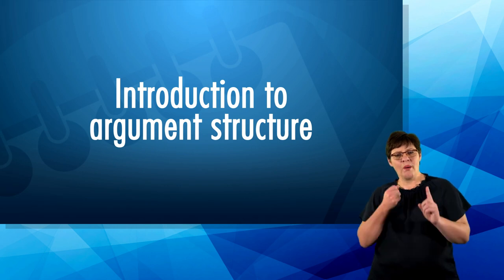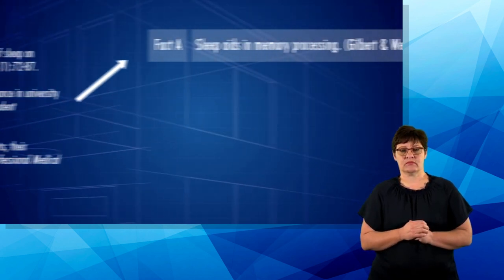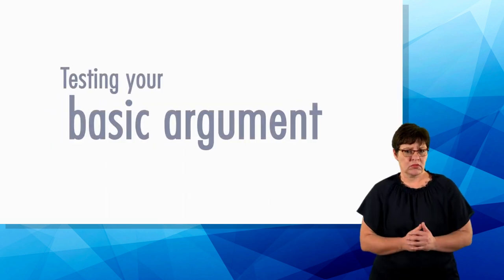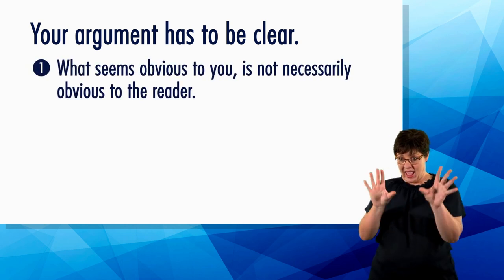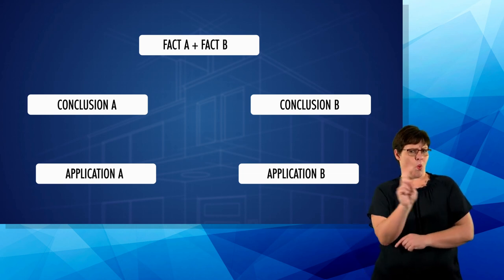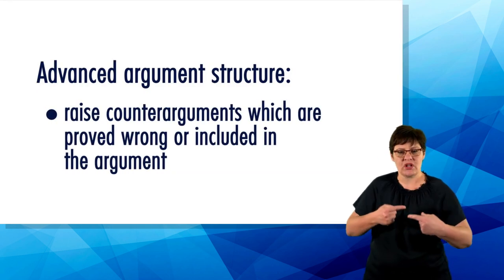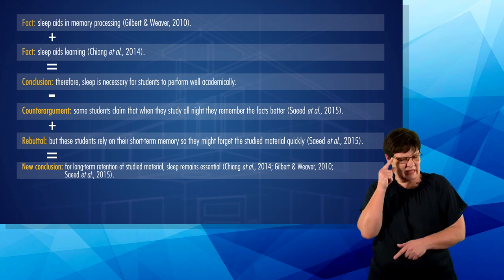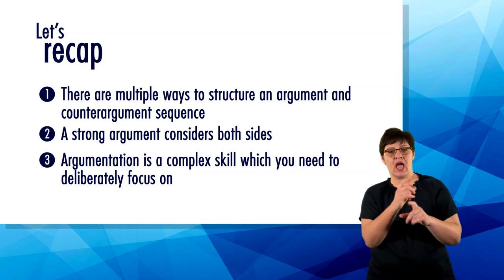WI 07 Introduction to argument structure Sign Language